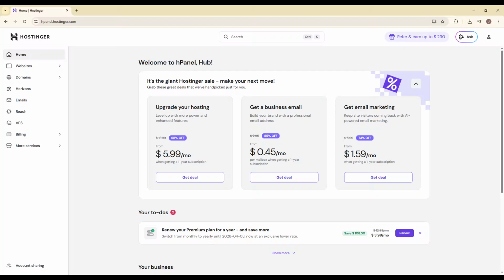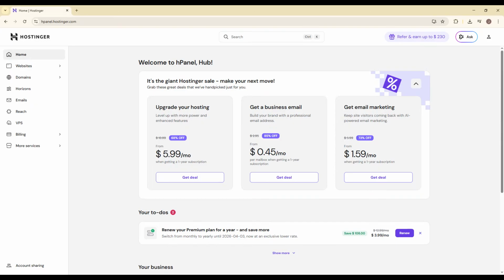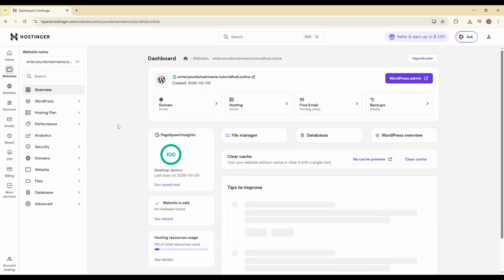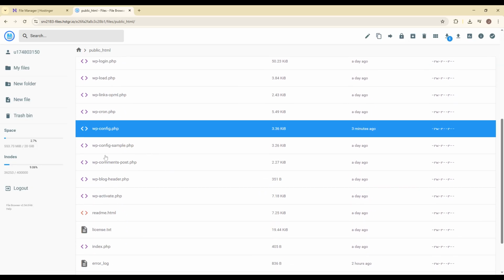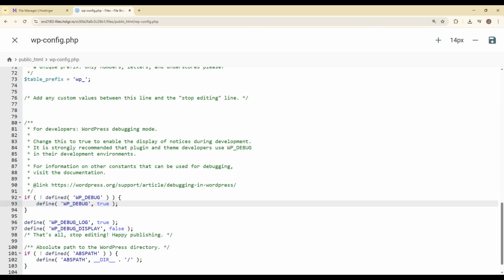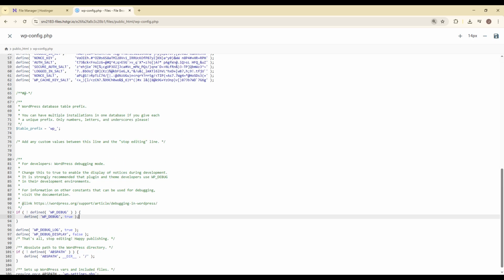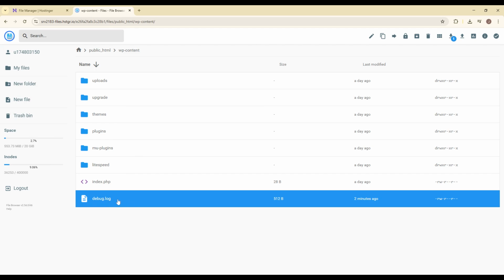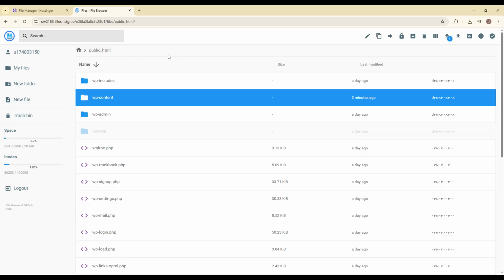Find Hostinger WordPress Error Log (2026 Easy Guide)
Learn how to enable debugging and find your WordPress PHP error logs on Hostinger using File Manager. This step-by-step tutorial covers modifying wp-config.php safely.

Timestamps
0:00 Intro
0:32 Accessing Hostinger Dashboard
0:55 Opening File Manager
1:18 Editing wp-config php
1:42 Configuring Debug Lines
2:15 Saving and Locating debug log
2:48 Closing and Security Tips

Hostinger, WordPress, PHP, ErrorLog, Tutorial, Debug, WebServer, Troubleshoot, WebDevelopment, FileManager, Hosting, WordPressTips, TechHelp, Coding, WebsiteMaintenance